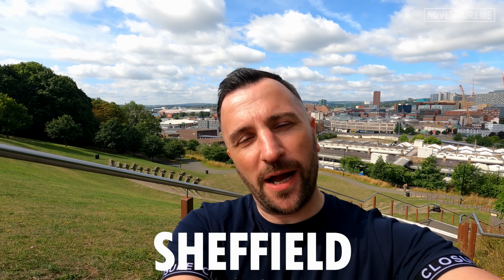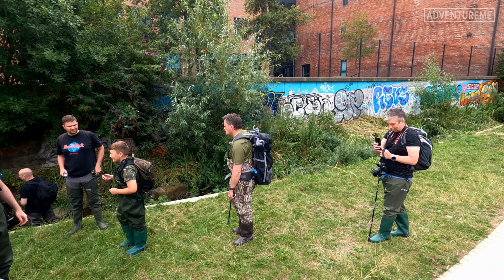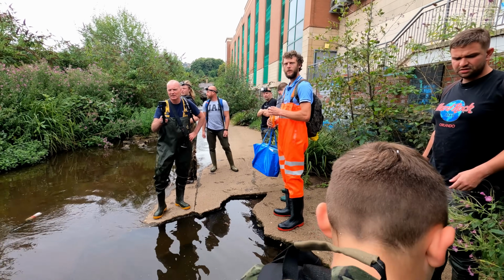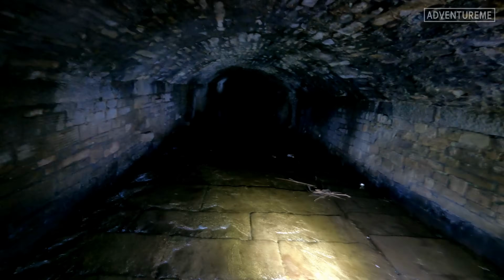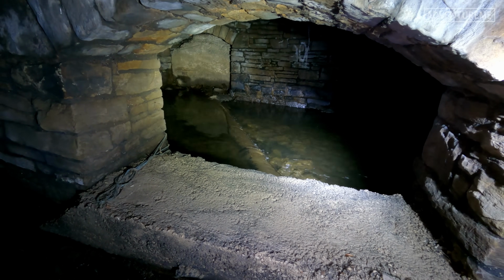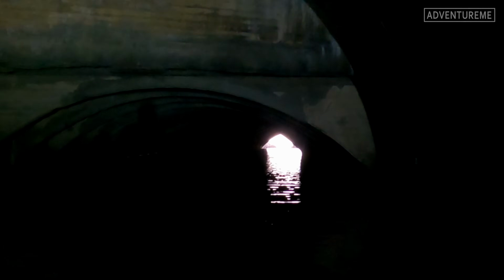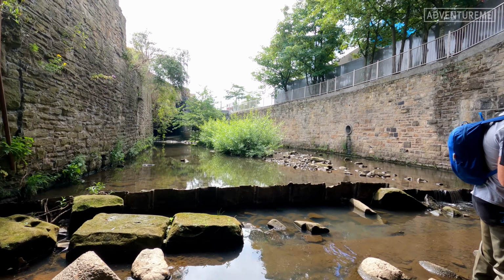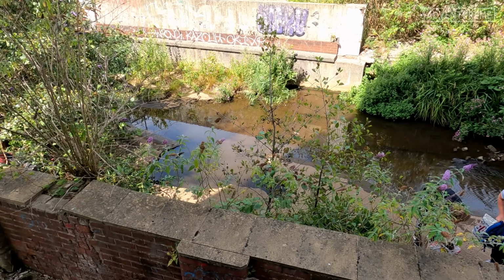What's Underneath Sheffield Station? | The Megatron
Join me for an exploration of the Victorian Tunnels and Culverts that run underneath Sheffield Station. These tunnels were built to divert watercourses in the area, so they could build the station on top. Also known as The Megatron.

National Library of Scotland
28dayslater.co.uk